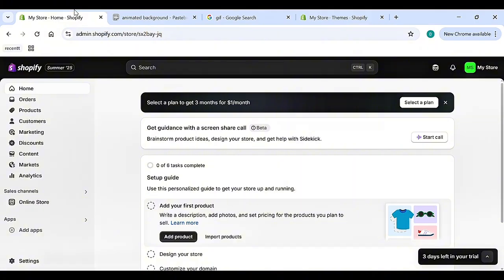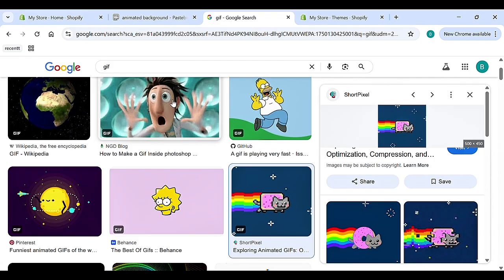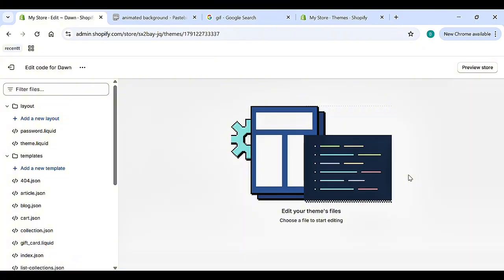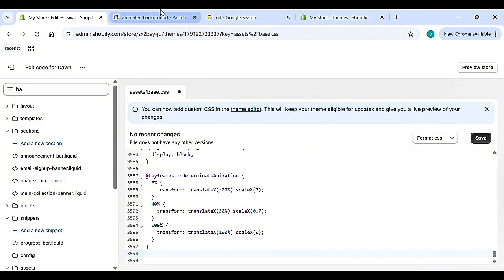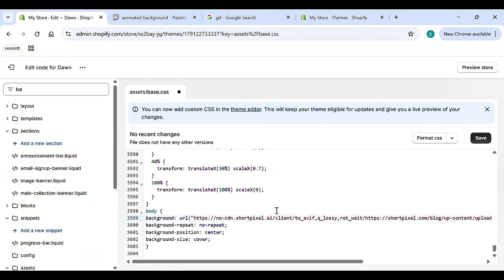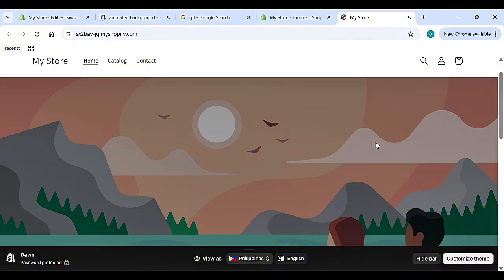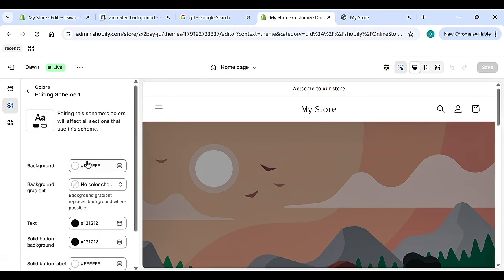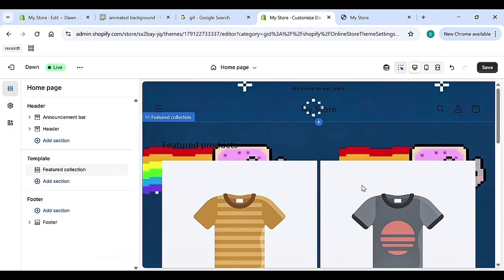How to Add Animated Background in Shopify 2025 (DETAILED GUIDE)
Want to make your Shopify store visually stunning? In this tutorial, you’ll learn how to add an animated background in Shopify using simple techniques — no advanced coding required.

We’ll cover:

How to use GIFs, Lottie files, or CSS animations
Adding animated backgrounds through the theme code editor or a custom HTML section
Ensuring compatibility with mobile and desktop layouts
Tips to keep load speed optimized for better performance